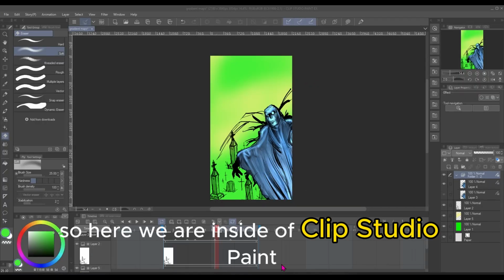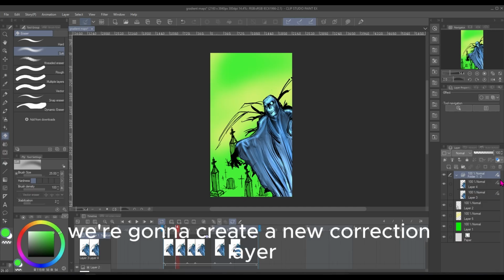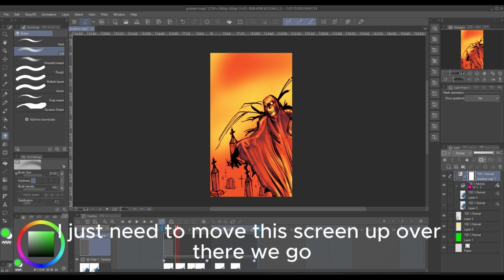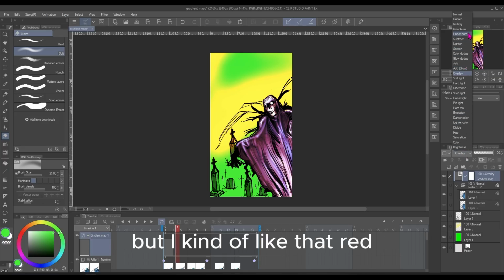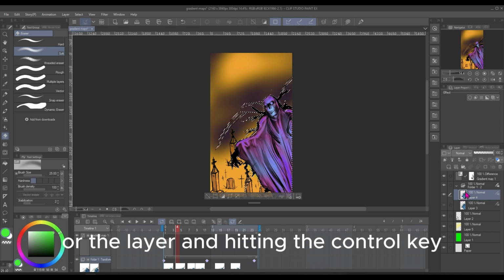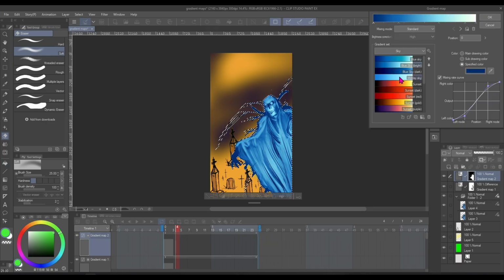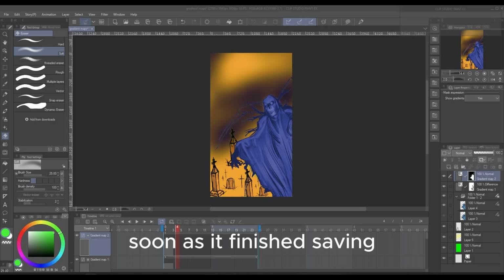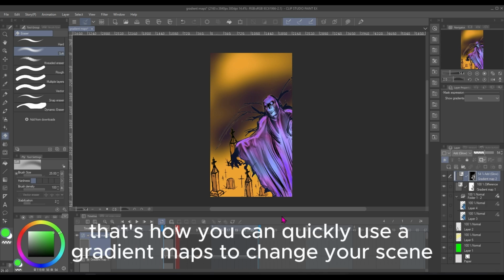The Gradient Map Trick That Makes CSP Animation Look Professional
This Clip Studio Paint tutorial explains how to effectively shift the mood of your illustrations by applying gradient maps. Whether you are working on a dark design or need to adjust the overall lighting of a composition, this method offers precise control over your final output. We cover the essential steps to ensure your colors look intentional rather than muddy.

Beyond basic application, you will learn to use layer masks to selectively apply these adjustments to specific areas of your artwork. We also experiment with blending modes, such as multiply, to see how different settings alter the depth and contrast of your image. By adjusting layer opacity, you can fine-tune the intensity of the gradient maps to match your artistic vision.

This guide is designed for artists who want to speed up their coloring workflow and experiment with alternative color palettes without repainting entire layers. You will walk away with a practical skill set for managing complex color changes in your digital projects.

• Software: Clip Studio Paint EX
• Tablet: XP-Pen  Innovator 16 (any drawing tablet works — don't overthink it)
• Frame rate: 12fps (sweet spot between smooth and manageable)

I'm Jeff — Army veteran, digital artist, building a creative career one drawing at a time. Real tutorials from someone who's still figuring it out, so nothing gets glossed over. No gatekeeping, no art school jargon. New tutorials weekly, dark animated Shorts daily.

My Books
Concept Art Idea Book 1
Concept Art Idea Book 2
The Halloween Art Book
Compilation of Horror
Learn to change color schemes in Clip Studio Paint using gradient maps. Adjust your dark designs with professional coloring techniques.